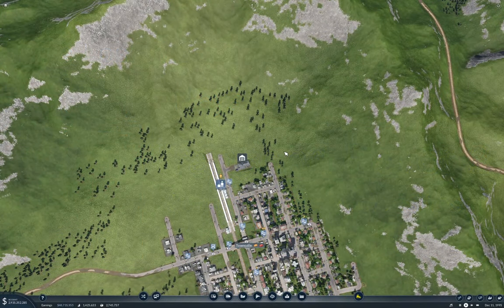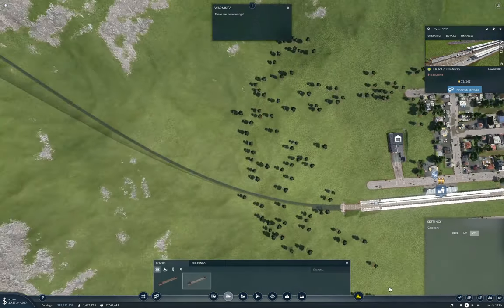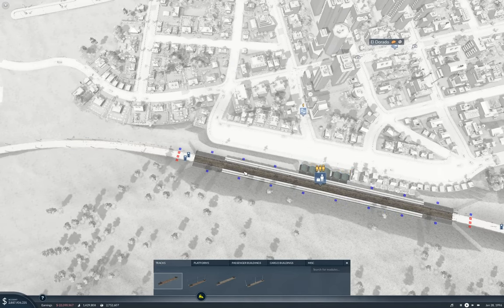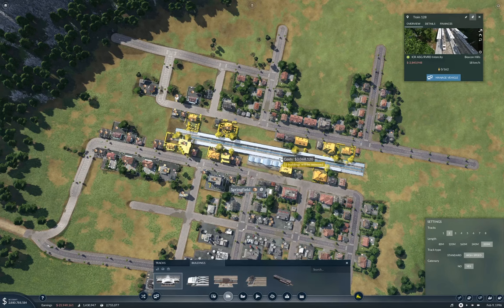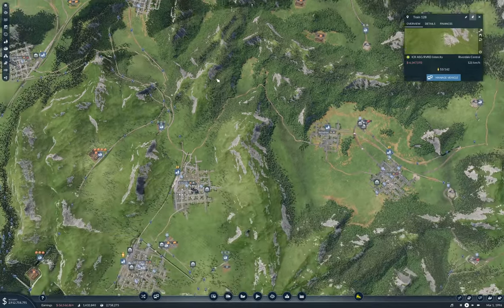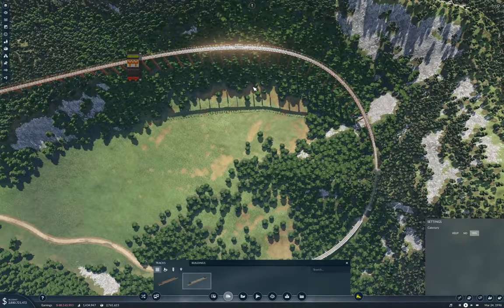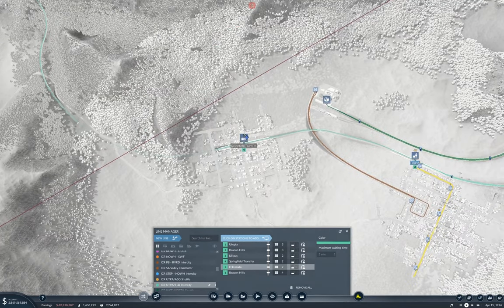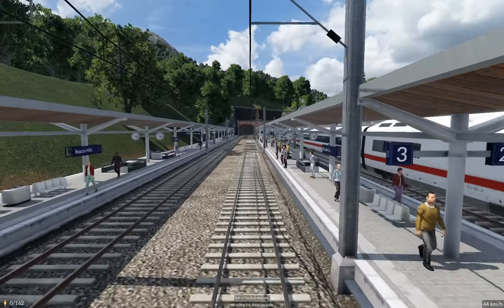Transport Fever 2 - Network Density Intensifies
Extending lines further to make a connection to the original map corner. More rail connections means more passengers can take the train. It's not as straight forward as one might hope.